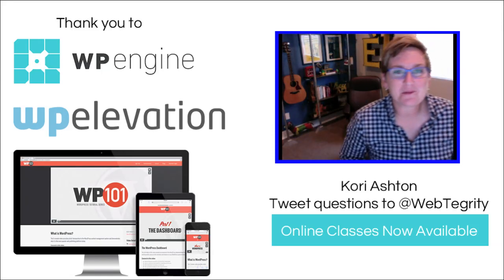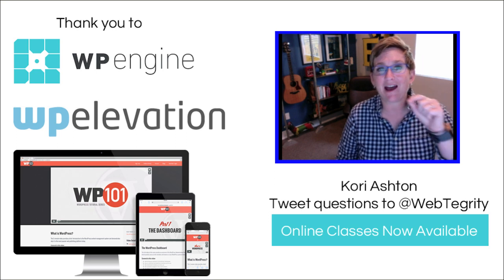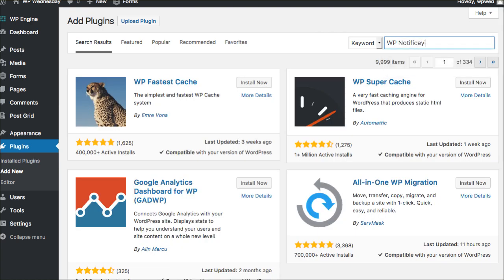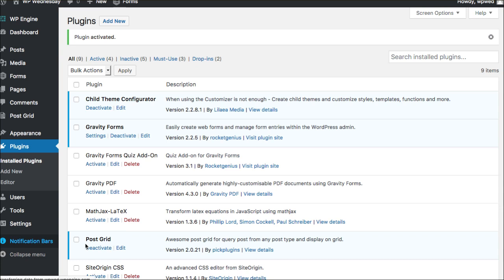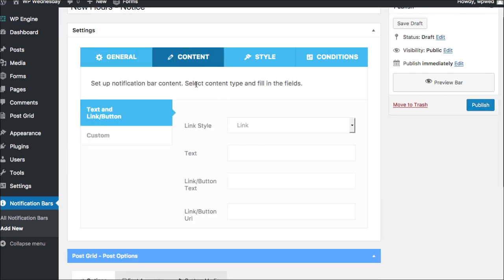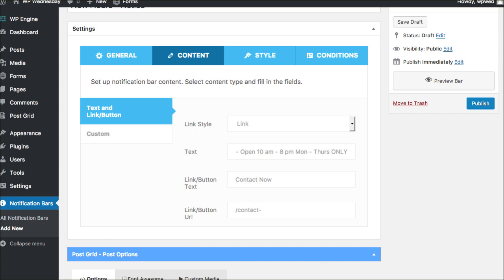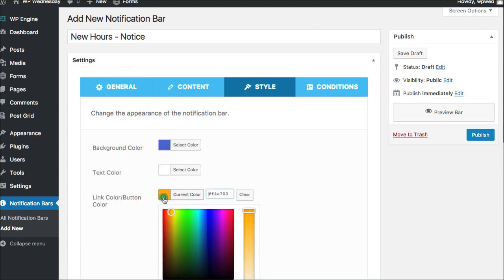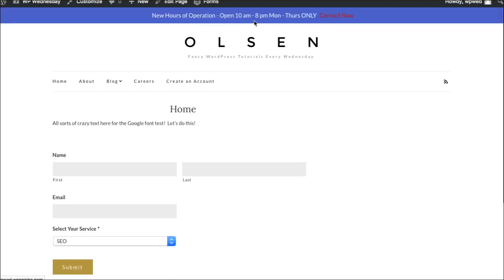Add an Alert Message to Your WordPress Website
Presented by Kori Ashton Place a notice or alert message on the top of your WordPress website. It's simple to use this free plugin to make a notice message. Reach out to Kori with more questions on your marketing.